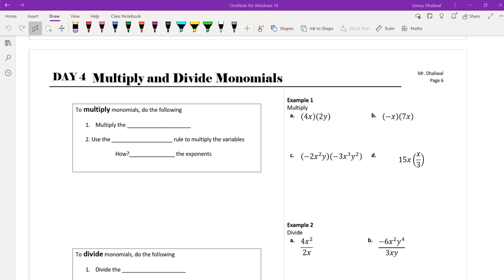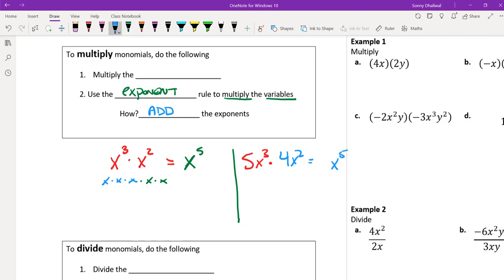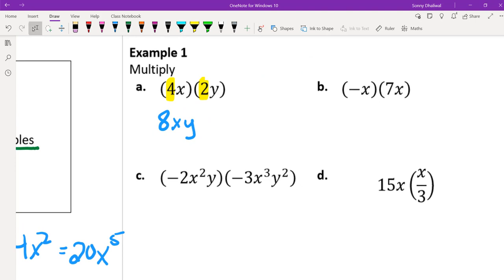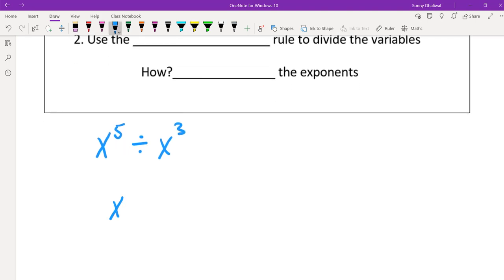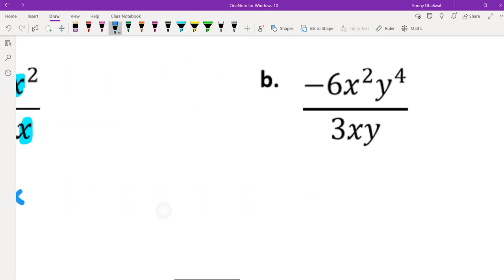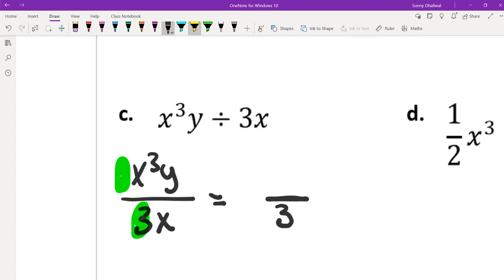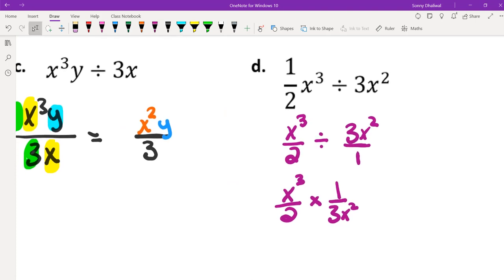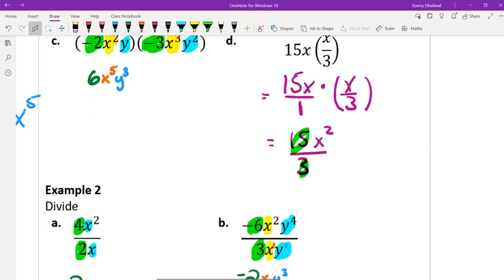Math 9| unit3 lesson4